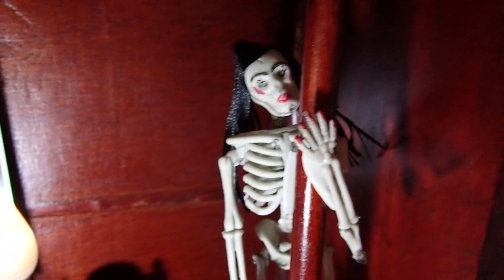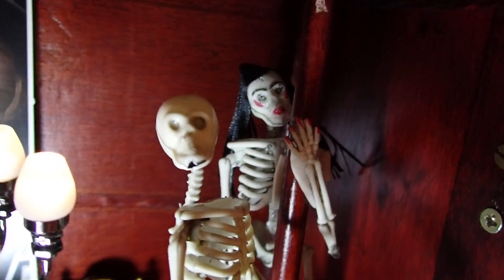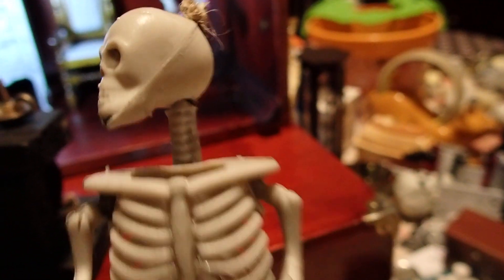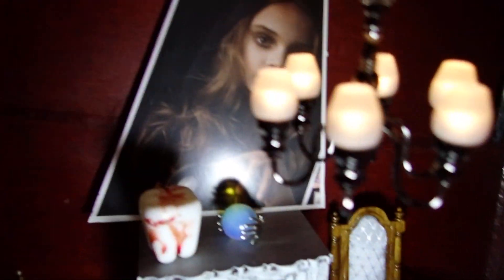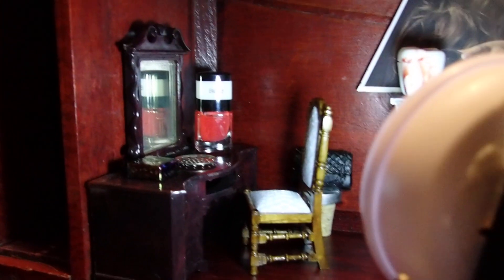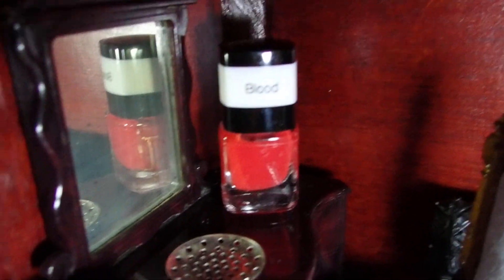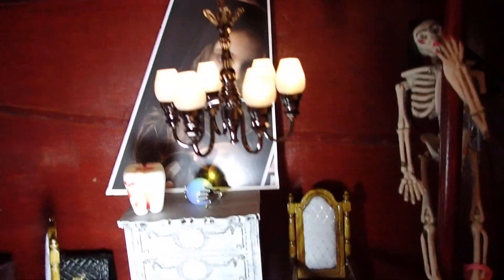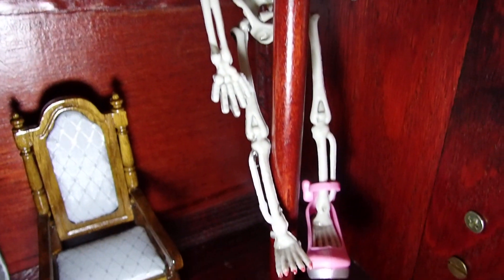POLE DANCING SKELETON WOMAN POLE DANCING SEXY SKELETON - MINIATURE